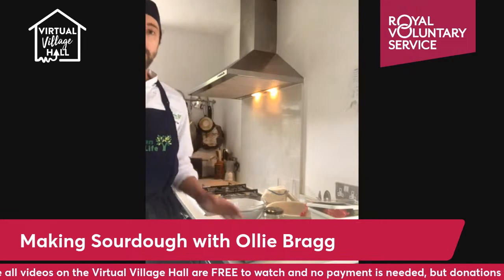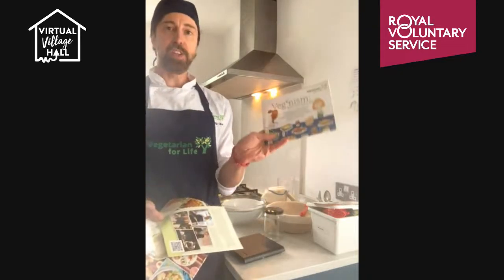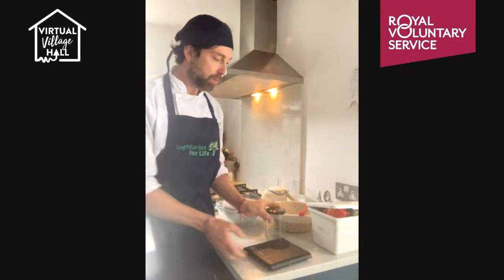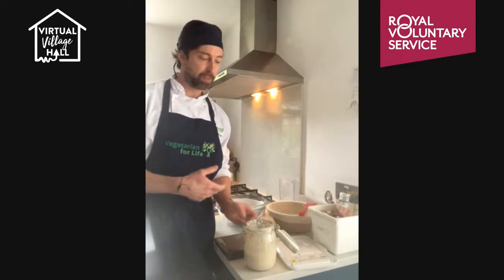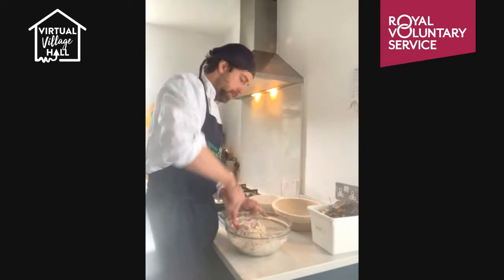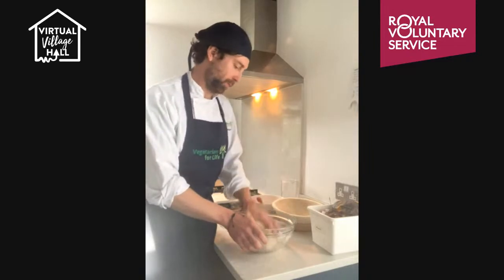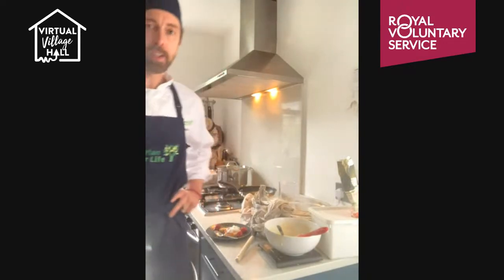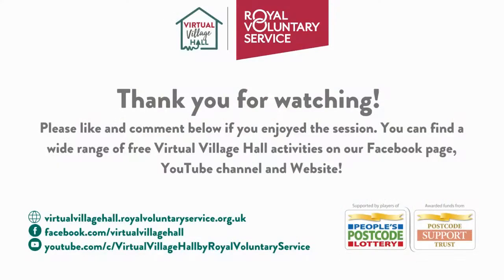Making Sourdough with Ollie Bragg 🍞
It’s Sourdough September. Join Roving chef, Ollie Bragg, and learn how to make a starter, a sourdough loaf and some other ideas!

V for Life is the leading authority on diet and healthy living advice for older vegans and vegetarians. You can find out more about their work at @VfLUK

You will need:
- All-purpose flour
- Water
- 500ml glass jar (sterilised)